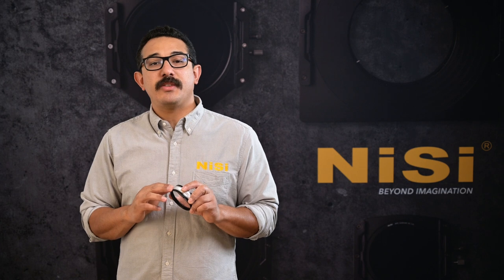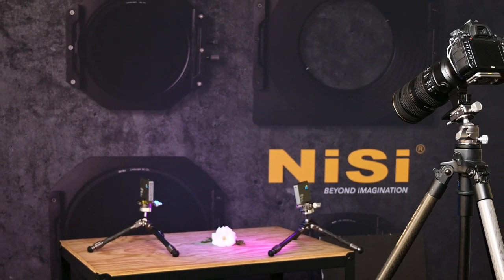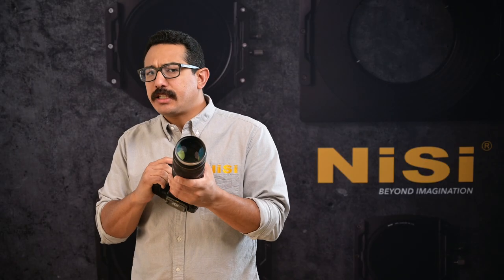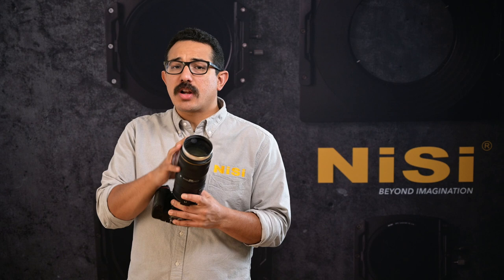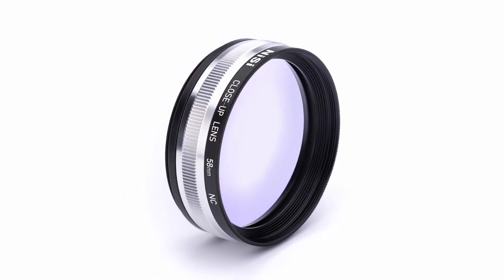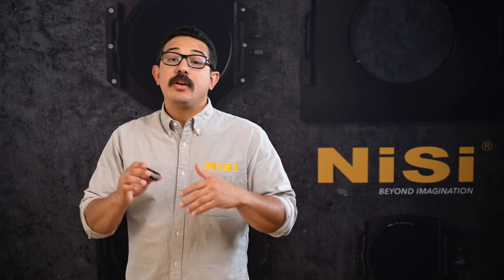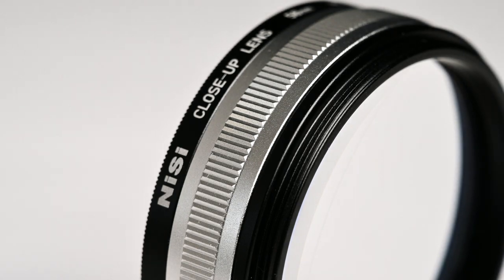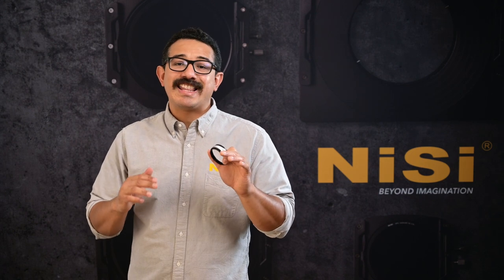NiSi 77m & 58mm Close Up Lens Kits - Affordable and convenient macro photography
Join Roger from the NiSi Optics USA team to learn more about the the NiSi Close Up Lens and what it can achieve for your photography.

The NiSi Close Up Lens Kit is the easiest and most effective way to turn any standard thread telephoto lens into a macro capable lens. Take incredibly highly detailed images with a magnification of 1:1 and even higher allowing you to capture the smallest of details in insects, flowers, foliage and any other subject you want to capture.

Available in both 58mm and 77mm sizes with adaptors to suit a variety of lens threads, the NiSi Close Up Lens Kit is the perfect addition to any camera kit.

To see the full NiSi Close Up Lens range please visit -

Visit the NiSi Filters Australia & New Zealand stores here -

Follow the NiSi Filters Australia & New Zealand social media accounts -